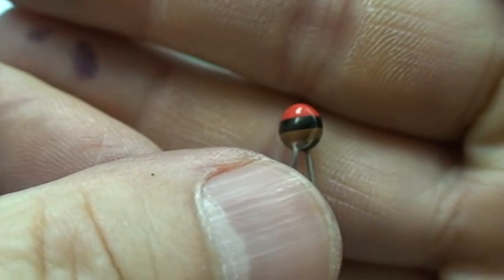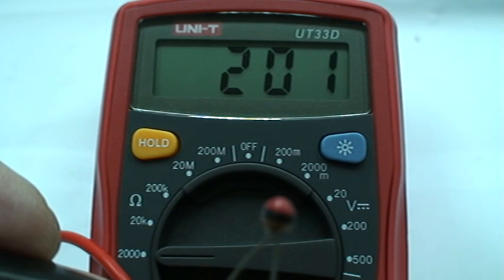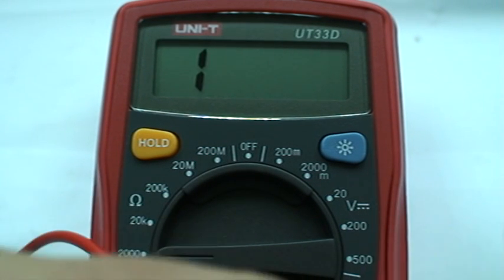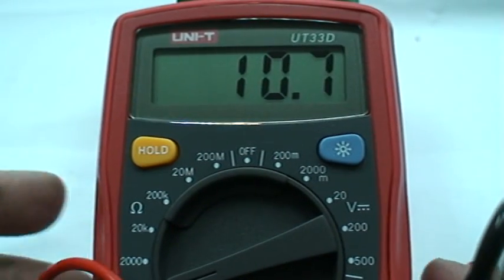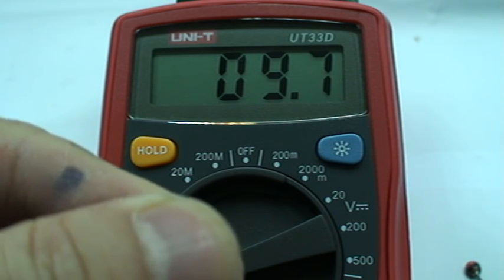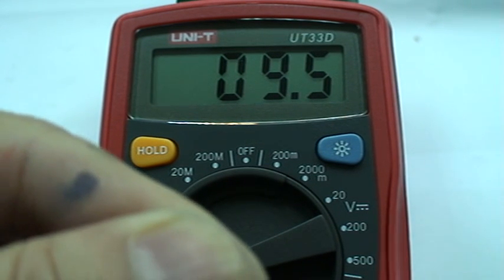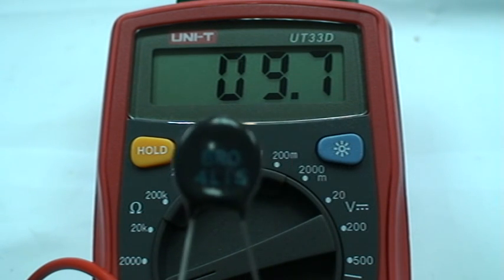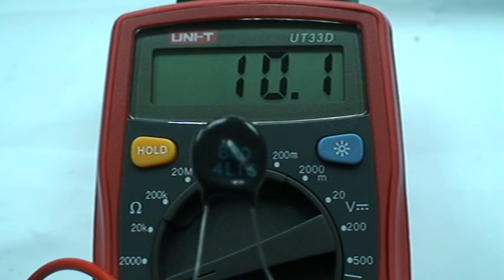Physics - Electricity - Thermistor as transducer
The thermistor shown here is a negative temperature coefficient thermistor:
that is to say that its resistance decreases with increasing/rising temperature.
As the thermistor is being heated,  its resistance is seen to drop (measured on an ohmmeter)
A thermistor is hence called a non-ohmic conductor.
Group 4 metals (semi-conductors) are non-ohmic conductors.
Pure metal is also a non-ohmic conductor as its resistance increases with increasing/rising temperature.
An ohmic conductor, like an alloy constantan or nichrome, is one that conforms to Ohm's Law where the resistance remains constant with increasing/rising temperature.

A transducer is a gadget in which a physical variation can be detected as an electrical/digital variation.
However Ohm's Law states that the current (I) flowing through a conductor is directly proportional to the potential difference (pd V) put across the conductor.   This means that the graph of I-V is a sloping straight line that passes through the origin.
Similarly, it follows that the V-I graph is also a sloping straight line that passes through the origin.
The slope of V-I graph gives the resistance (R) of the conductor in question, while the slope of the I-V graph gives the reciprocal of resistance, which is also known as the conductance.

Group 4 metals - especially Germanium and Silicon have resistance values that vary with changing/varying temperature. They are called Thermistors. There are basically 2 types: a) a negative temperature coefficient thermistors and b) the positive temperature coefficient thermistors. We will deal with type (a) thermistors in this video where their resistance decrease with increasing temperatures.
The converse is the type (b) thermistors where their resistance increase with increasing temperatures.
The type (a) thermistors here, release more electrons which become more mobile with increasing temperature. As more electrons are released within a thermistor, its conductance increases and hence its resistance decrease.
Some thermistors are more sensitive than others. This 1st multicolored one shown here has a variable resistance of a few hundred ohms, while the black one has a variable resistance of a few ohms when there is only a slight change in temperature as indicated by gripping the black thermistor between the thumb and the finger.
A transducer is a device in which a physical variation (like temperature) can be detected as a change in the number of mobile electrons which in turn affects its electrical property (like resistance). So a thermistor is a transducer.